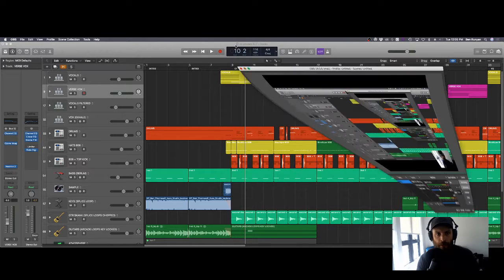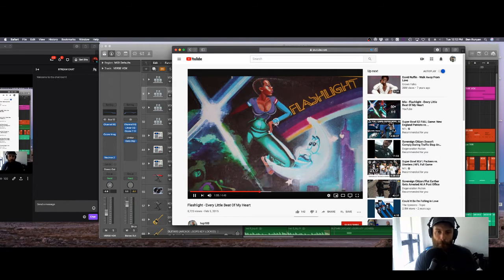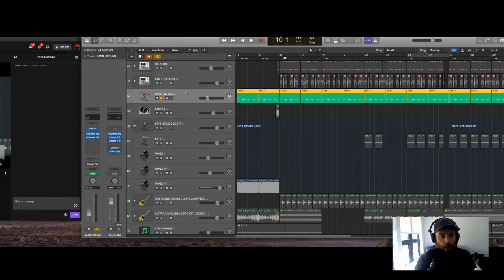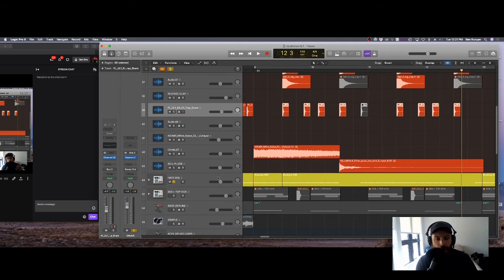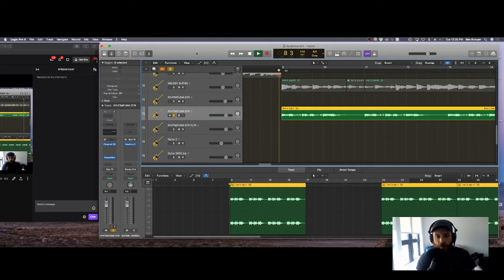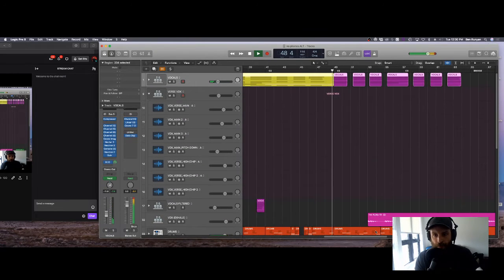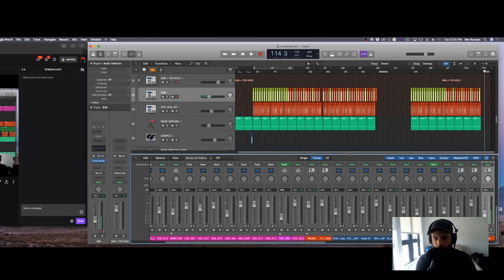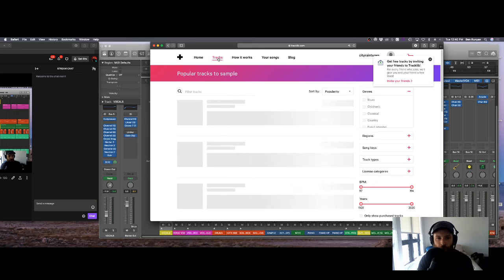TWITCH TV: Project File Breakdown: Pop Trap/Hip Hop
Breaking down a couple of Pop Trap/Hip Hop project files.

Song Featured: City Rain - No Phones (Spotify/Apple Music)

Topics Discussed/Plugins Discussed

+Layering/Making Space
+Dimension (front to back, dry to wet)
+Vocal Production With Izotope Nectar 3
+Mastering Limiter (Slate Digital FG-X)
+Drum Production
+Output Sounds Arcade/Sampling
+Relative Key's